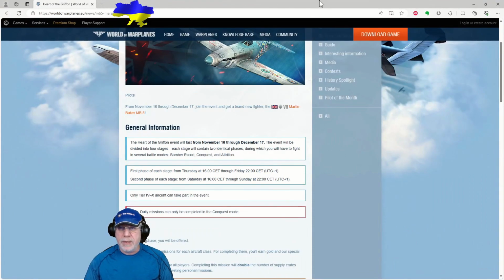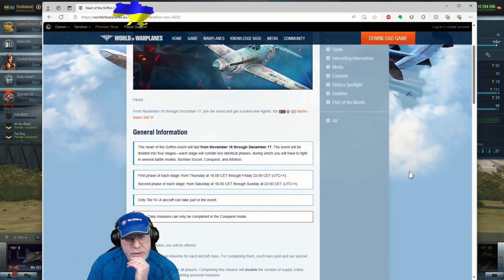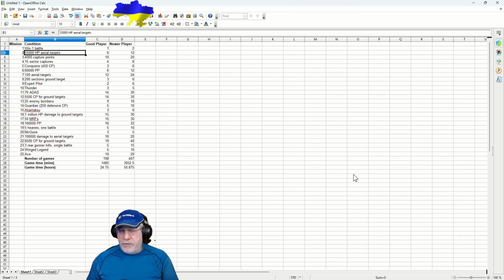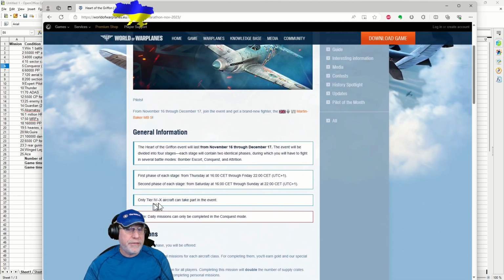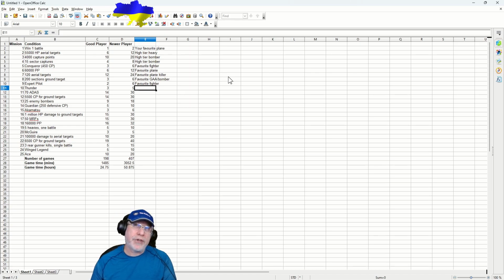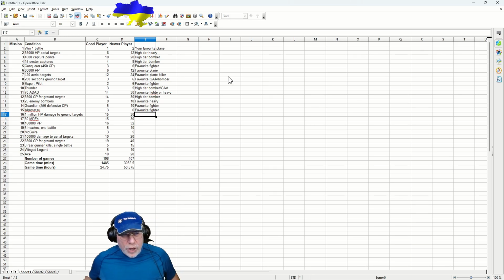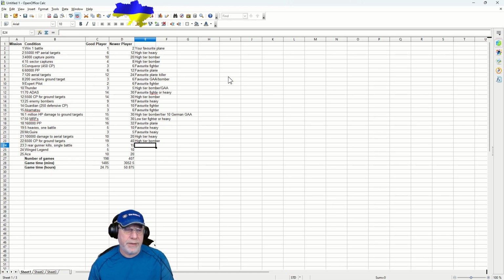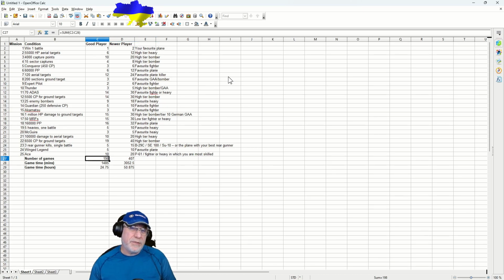World Of Warplanes: Heart Of The Griffon Overview And The MB.5 Marathon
This video provides an overview of the November 2023 'Heart Of The Griffon' event, which starts 16th November 2023, and a detailed analysis of the chain of combat missions for the forthcoming tier 7 British light fighter, the Martin-Baker MB.5.